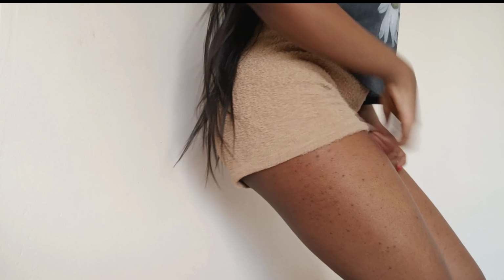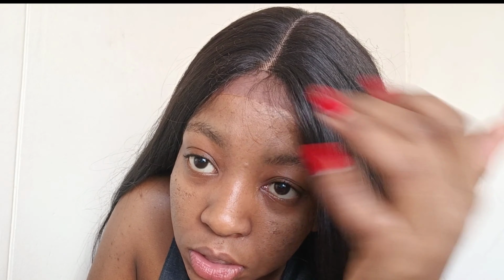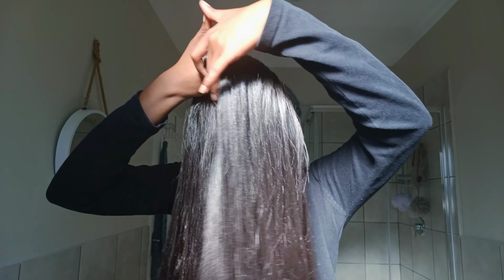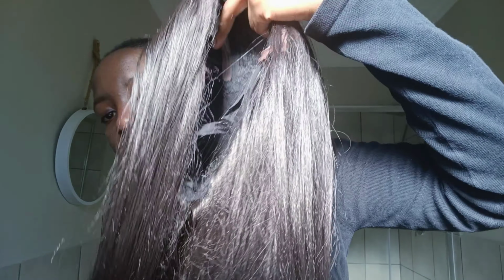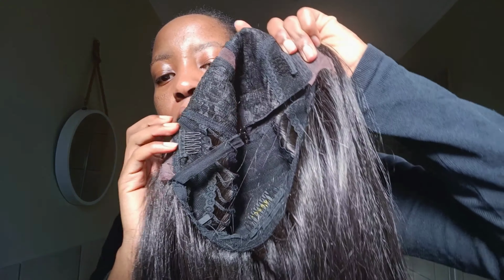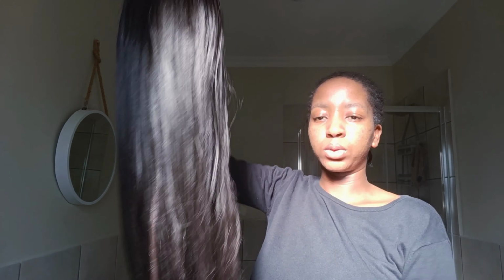The MAGIC Wig from Takealot??!?!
Hair Details*

Place of Origin:Henan, China
Brand Name: Magic
Weight:275g
Length:38 Inch
Style: Straight Density:130%
Technique:Lace Frontal Wigs And Nature Closure
Lace Wig Type:Lace Frontal Wigs
Wigs Length:Long
Cap Size:Average Size
Color of Lace:Brown
Base Material:Swiss Lace
Quality:High Level Synthetic Hair
Hair color:1B#
Wig Style:Straight Hair
Bleachability:  Zero
Type:Women Heat Resistant Hair Cheap Wig Natural Wigs For Black Women
Hair Material : 100% High Quality High Temperature Synthetic Fiber
1 × Magic Synthetic Fiber Lace Frontal wigs
Super Soft and Skin Friendly
No Smell
Lightweight
Natural & Stylish Looking
Easy to Install and style, save your money and time.
Optimal Wash Frequency Once Every Two Weeks
Washing:
Before wash , comb the hair smooth by hand
Soak into the warm water(40 degrees Celsius/104 degrees Fahrenheit?and gently wash the hair by hand with diluted proper shampoo.
Gently rinse along the direction of the hair curvature with the till to be clean.
Press gently with dry towel to dry the water.
Maintain the curls smooth , air dry and avoid of direct sunlight.
Warm Tips:
Please gently wash . do not twist or rub the hair in water to avoid tangle.
Comb is not suitable for the curly hair.
After a period of the time , please spray a little hair oil and then carefully separate in case of tangle.